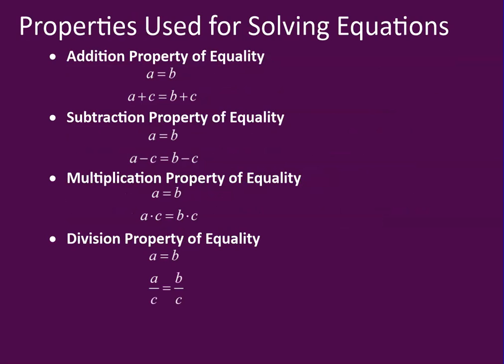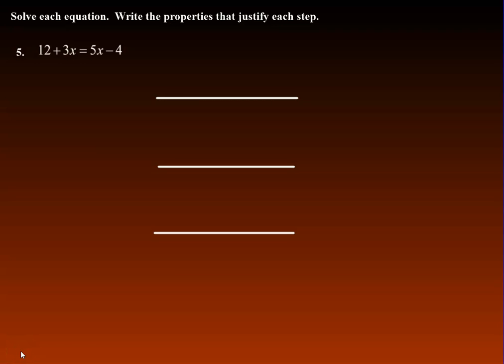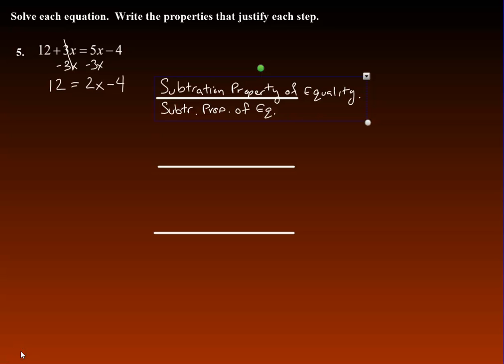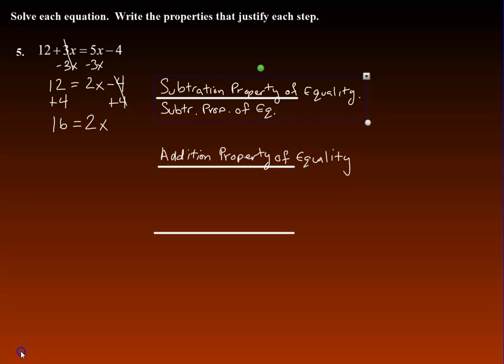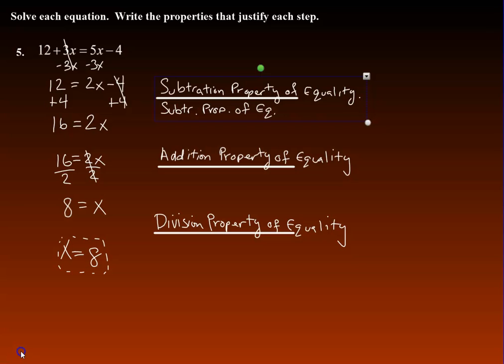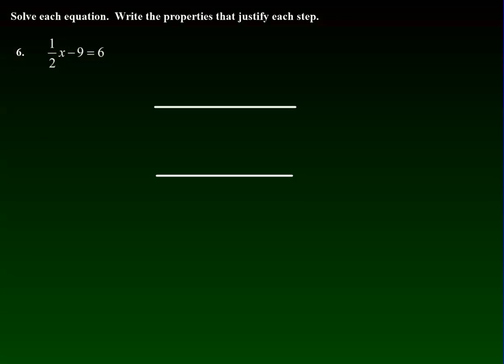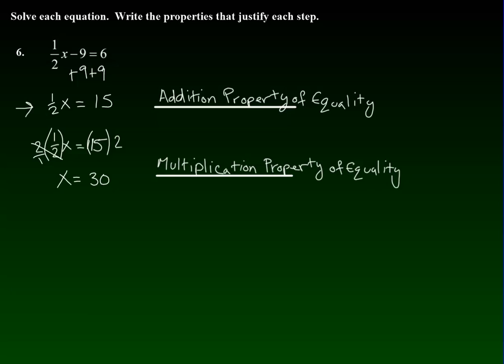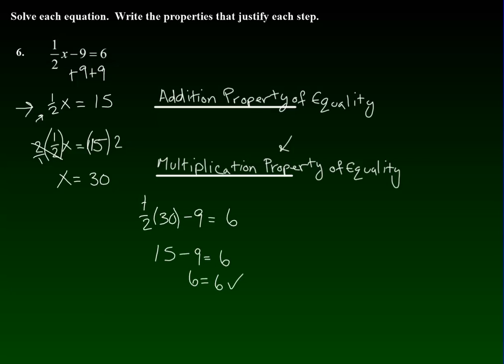Lesson 2.2.1C - Solve Equations and Write Properties to Justify Each Step